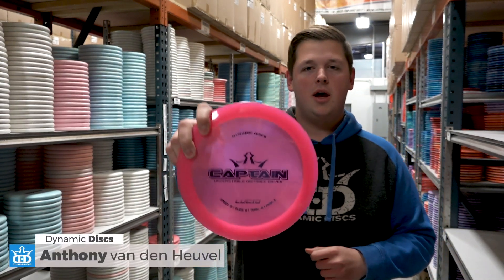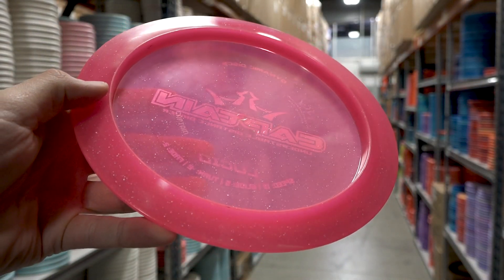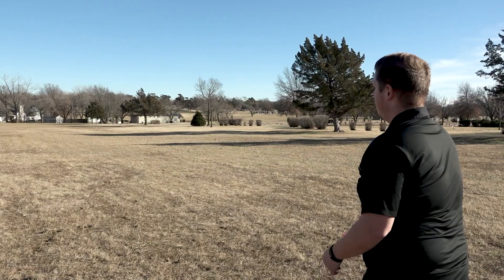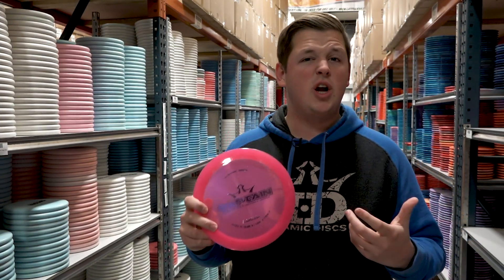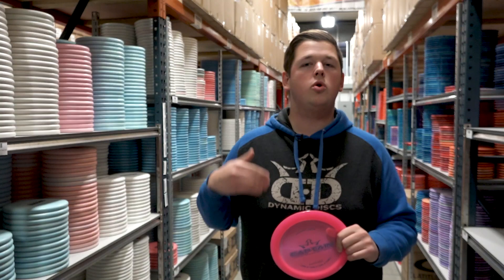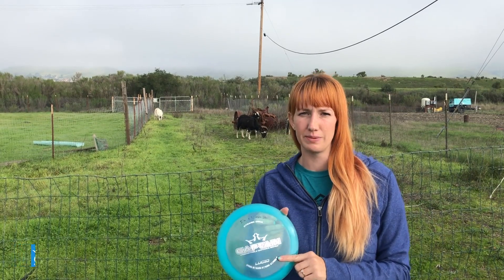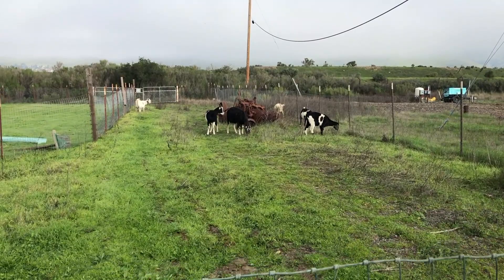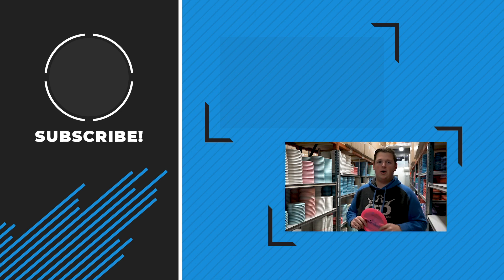DGweekly Disc Review & Giveaway | Dynamic Discs Captain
Anthony, with the help of Tina Oakley, reviews the Dynamic Discs Captain.